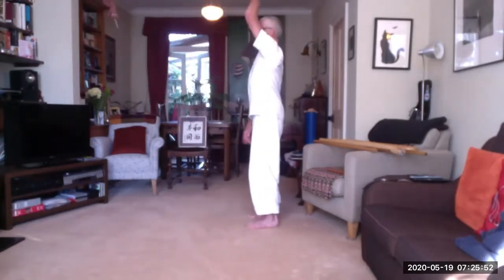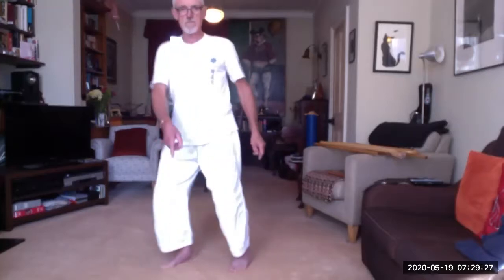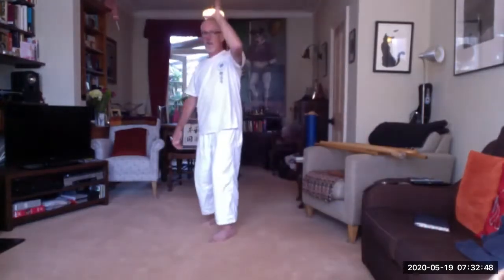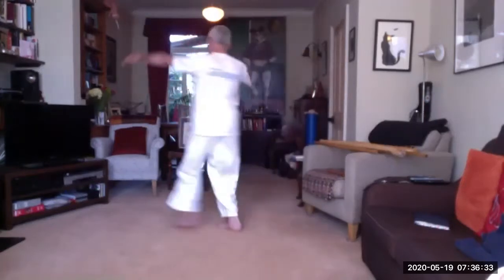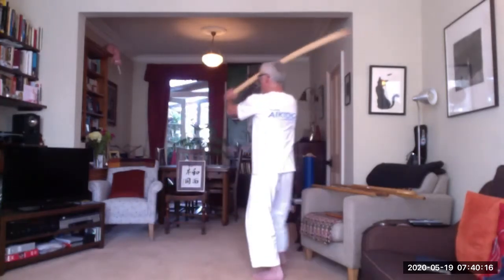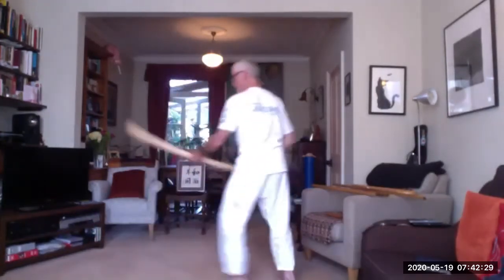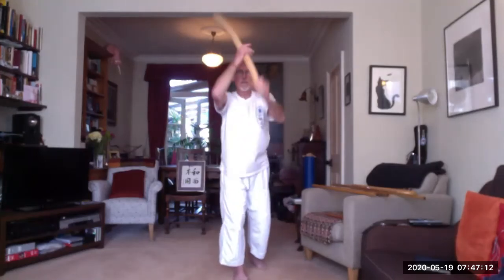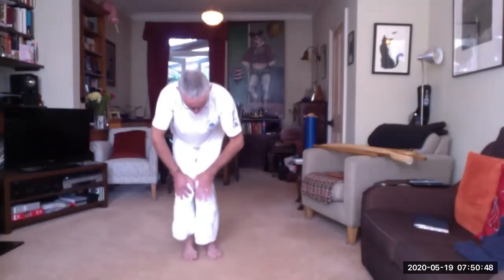Session 109 Shodokan Aikido 19 05 20. 0700hrs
Warm up exercises. Kihon dosa (basics). Weapons work, footwork.